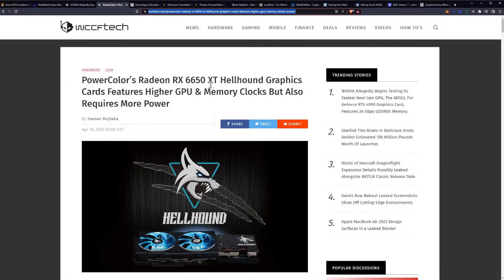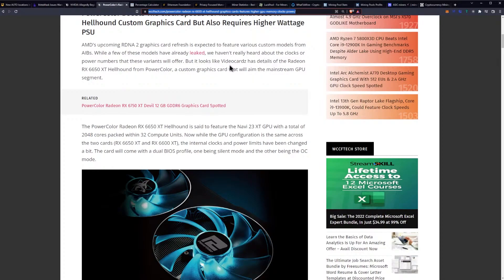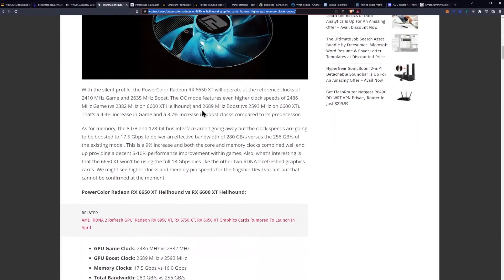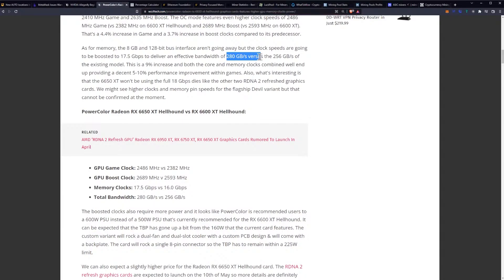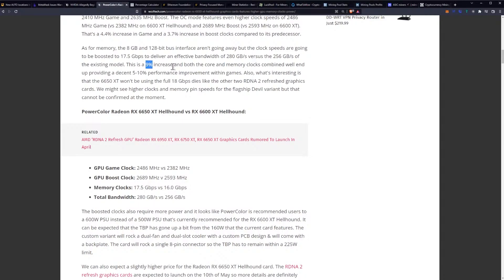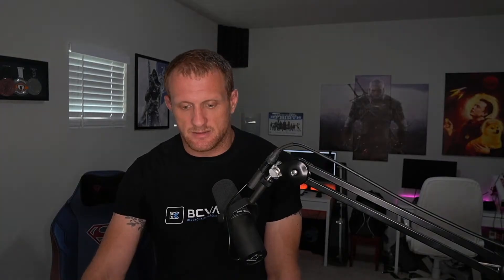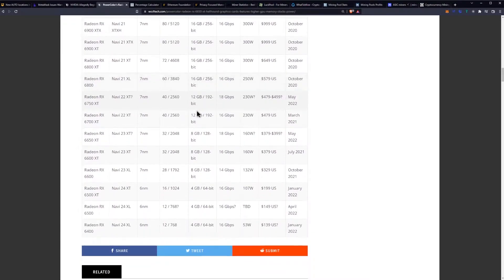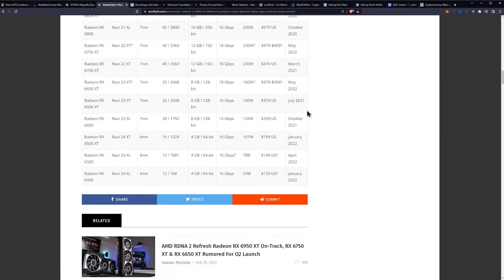RX 6650 XT Hashrate Prediction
PowerColor’s Radeon RX 6650 XT Hellhound Graphics Cards Features Higher GPU & Memory Clocks But Also Requires More Power

Ergo Address: 9fCyhudURbDSA2qi9k3sh1LgbHwyFwT6fck7wQW2YYWk9xR1miN
ETH Address: 0x8446b70aA05c811d7bF590e6EDE3d90C00391FcE
Matic Address: 0x8446b70aA05c811d7bF590e6EDE3d90C00391FcE